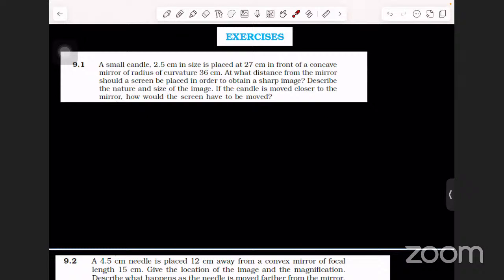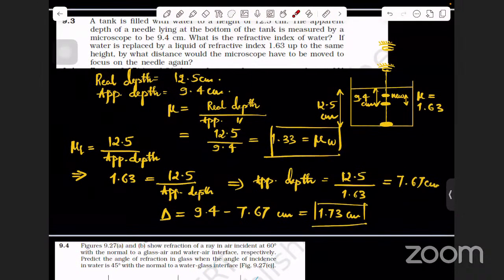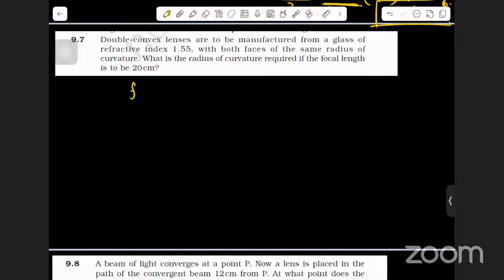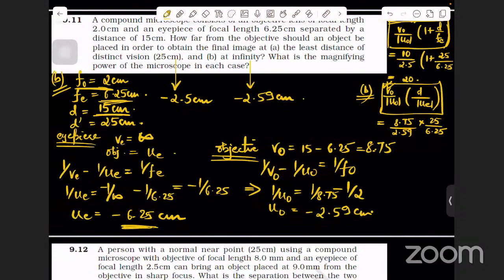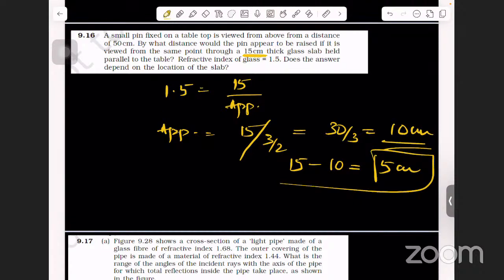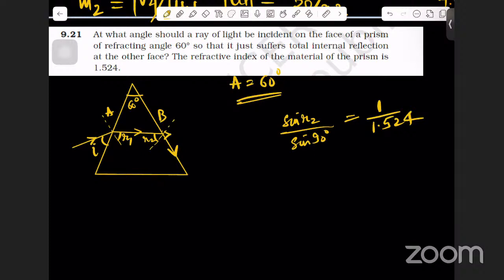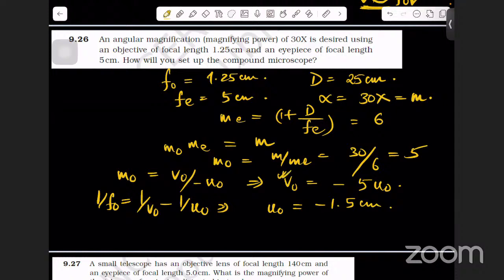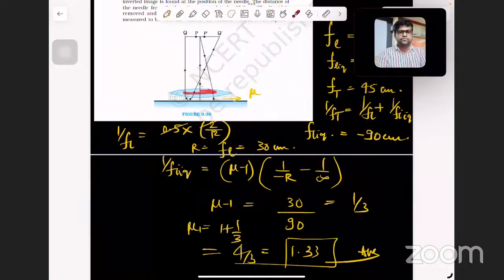Ray optics ncert solutions class 12 | Full chapter as per reduced syllabus 2024-25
Exercise 9 timestamp
0:00 - Beginning
Question no 9.1 -5:28
Question no 9.2 -16:00
Question no 9.3 - 21:02
Question no 9.4 - 27:50
Question no 9.5 - 37:40